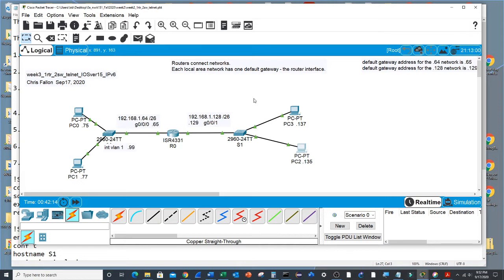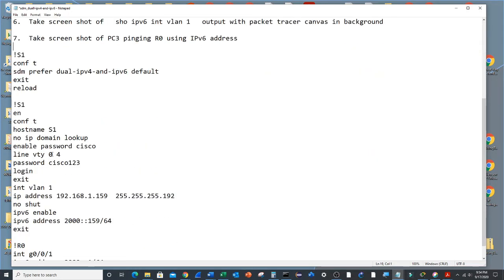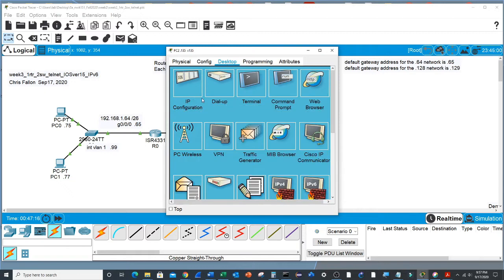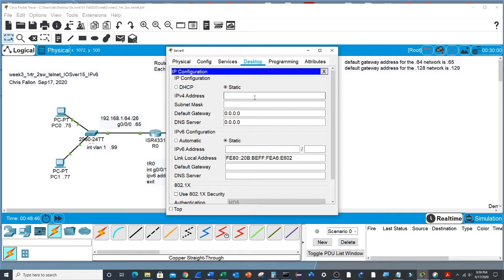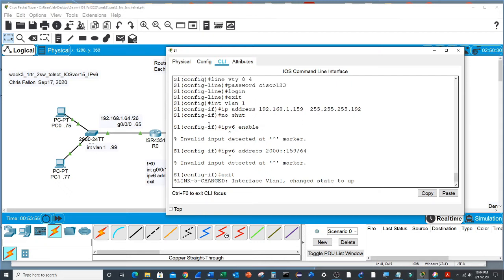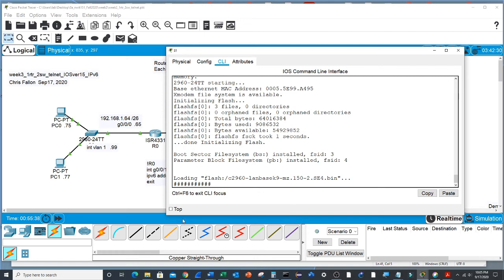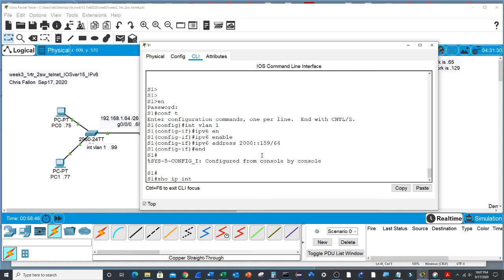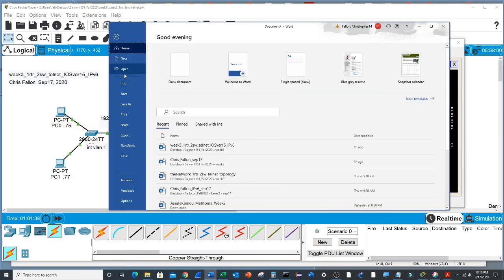week3 1rtr 2sw upgradeIOSver15 IPv6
Cisco Switch IOS upgrade to ver15
Use SDM prefer  dual-ipv4-and-ipv6 default